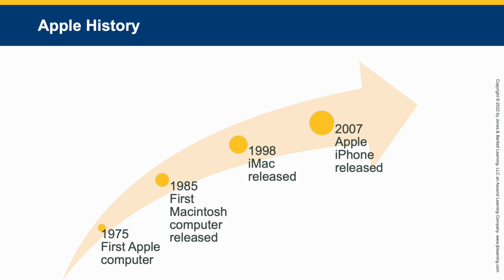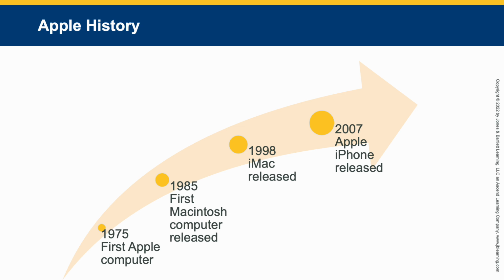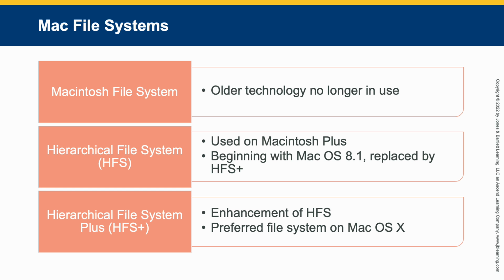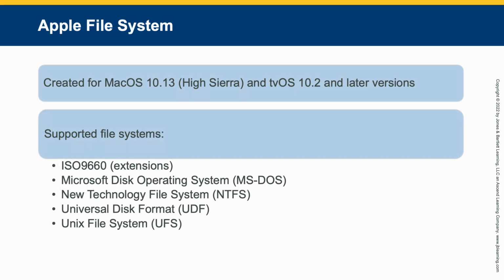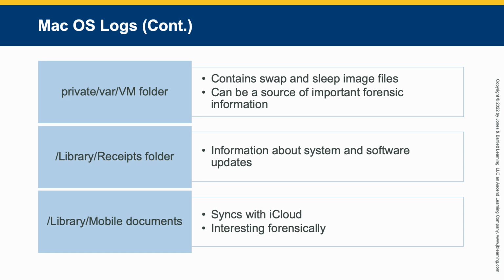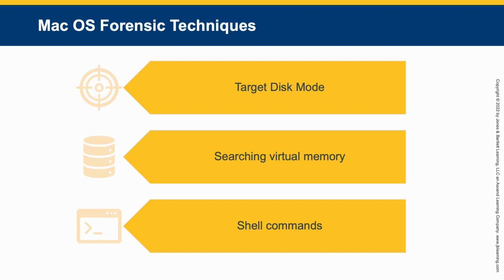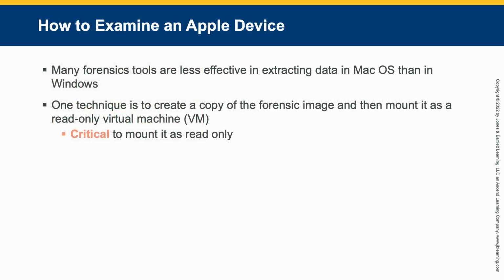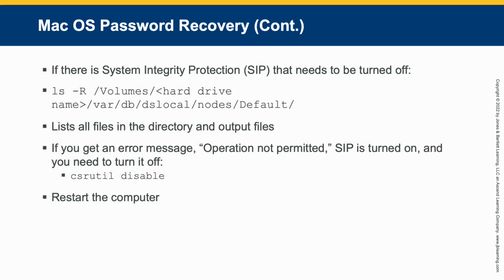Lecture 10 - Computer Forensics